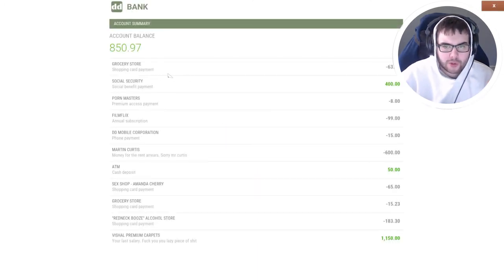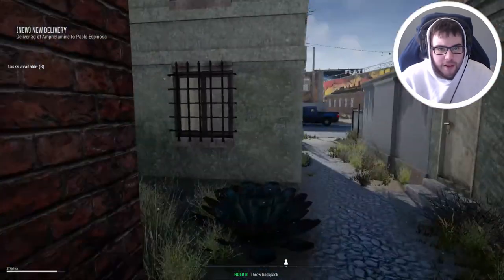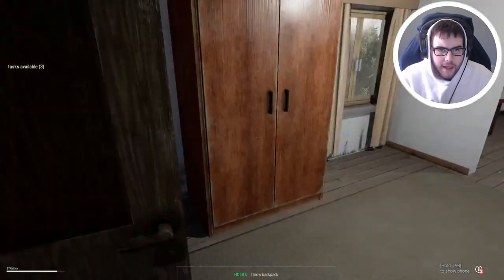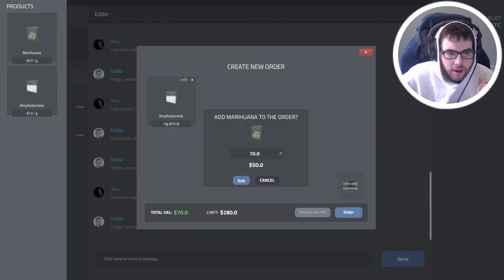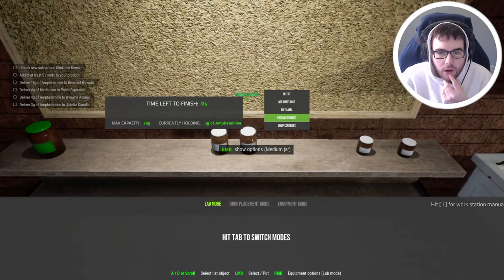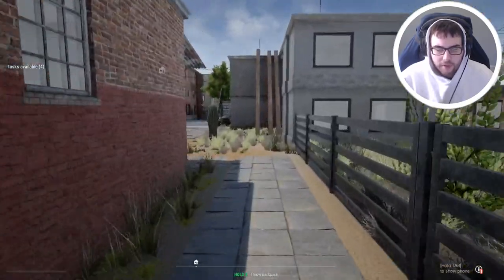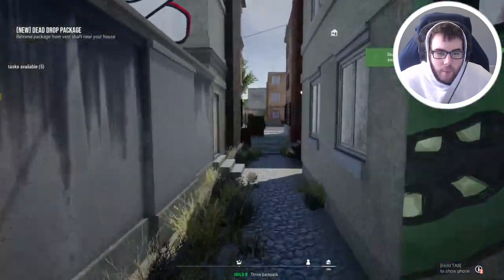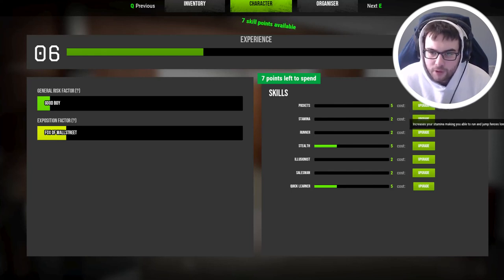I HIRED my FIRST DRUG DEALER in DRUG DEALER SIMULATOR! (Drug Dealer Simulator) - Episode 3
Drug Dealer Simulator Walkthrough Gameplay includes campaign mission  of the Drug Dealer Simulator Single Player Story Campaign for PS4 Pro, Xbox One X and PC. This Drug Dealer Simulator Story Campaign Walkthrough will include the Full Game, full demo ending, and full demo walkthrough. Drug Dealer Simulator Walkthrough will include my commentary, all missions, all chapters, all cinematics, all cut scenes, all story missions, all main missions, all DLC, all Single Player Campaign Missions and the Ending of course.

❓What is this channel about:
This channel was created to bring YOU the viewer a gameplay video of random indie games across the internet. I also want to bring AAA title games like Cyberpunk 2077, Fallout 5, Elder Scrolls 6, Call of Duty 2020, among other games that get announced and released. Giving you the viewer a series of gameplay videos along with the endings of games like the ones above. So sit back, grab some snacks and enjoy the walkthrough/playthrough/lets play of your favorite games!